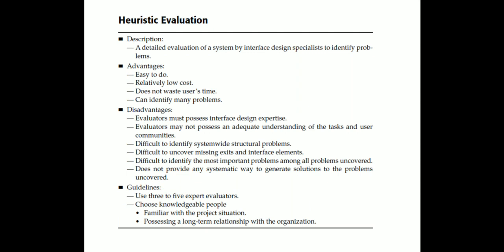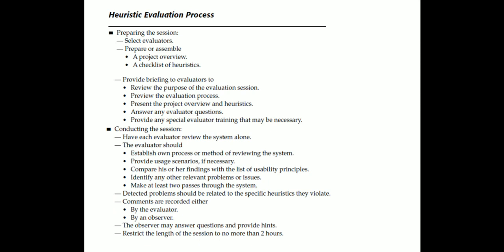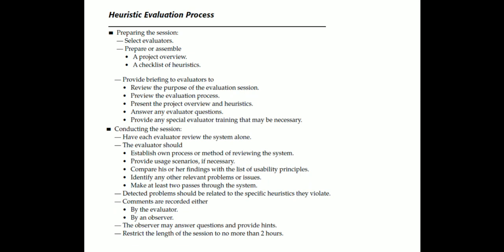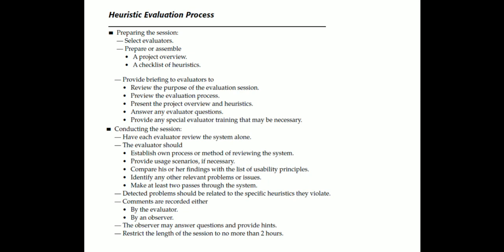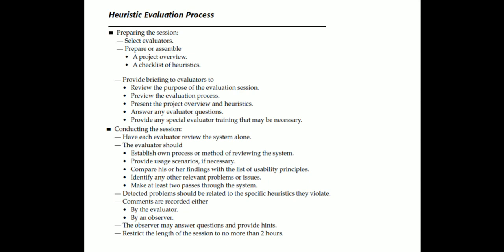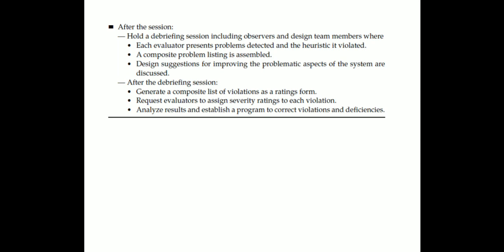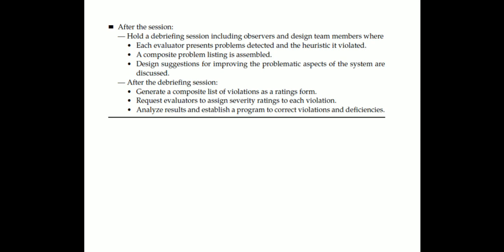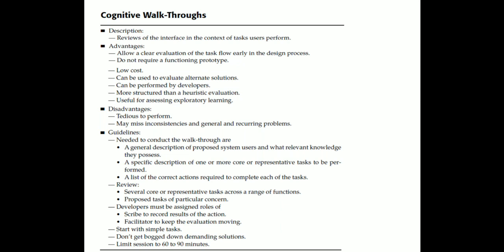JCE CSE MODERN INTERFACE DESIGN 15CS832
Kinds of test